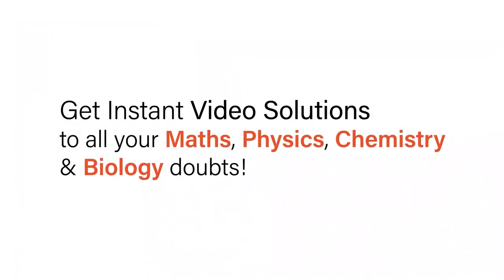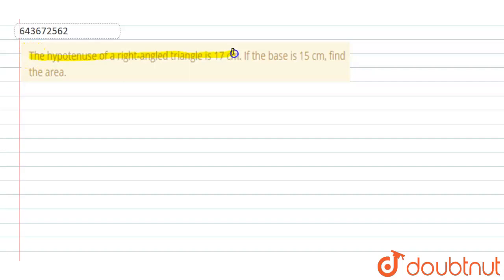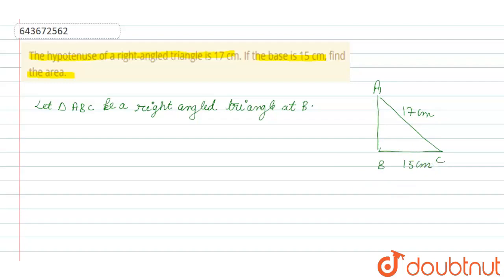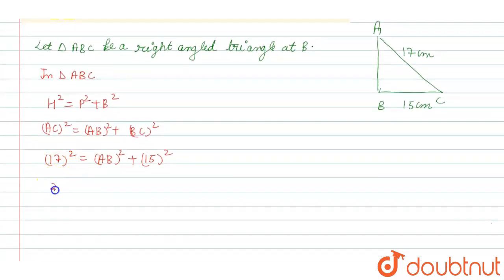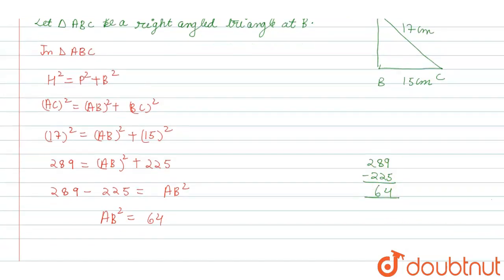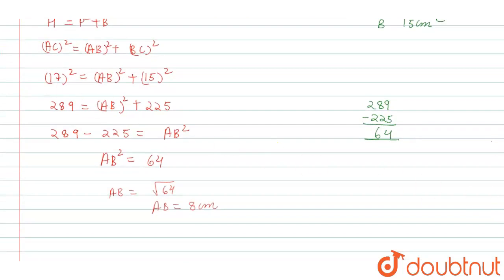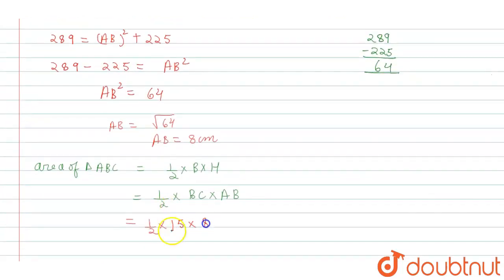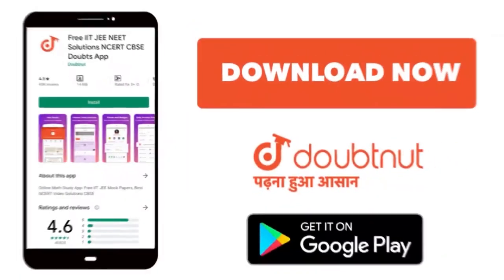The hypotenuse of a right-angled triangle is 17 cm. If the base is 15 cm, find the area. | 7 | P...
The hypotenuse of a right-angled triangle is 17 cm. If the base is 15 cm, find the area.
Class: 7
Subject: MATHS
Chapter: PERIMETER AND AREA
Board:ICSE

👉 Have Any Query? Ask Us.